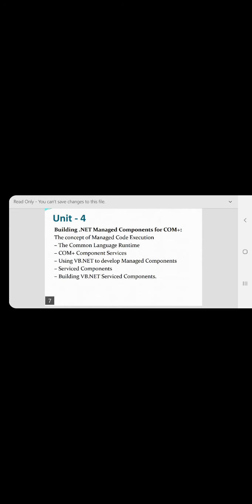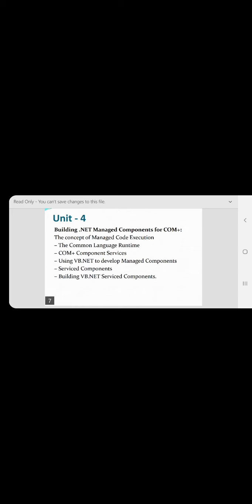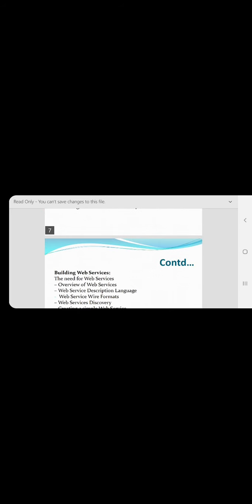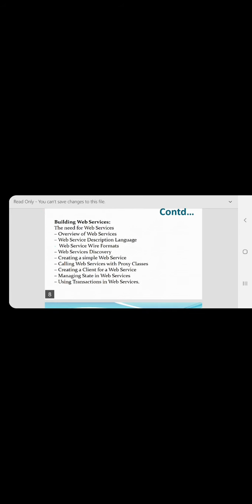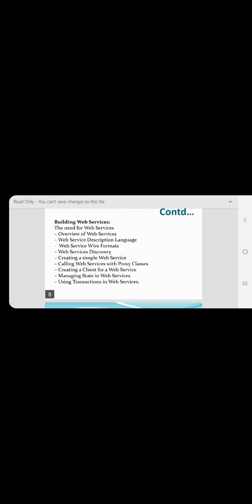Dot Net Technologies Syllabus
Keynote on syllabus